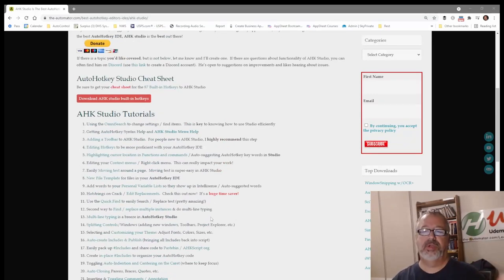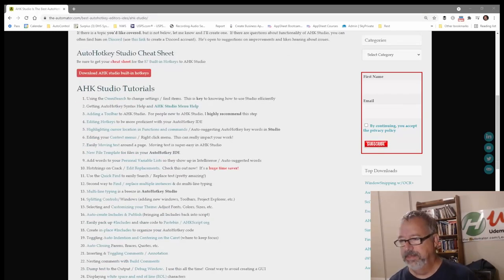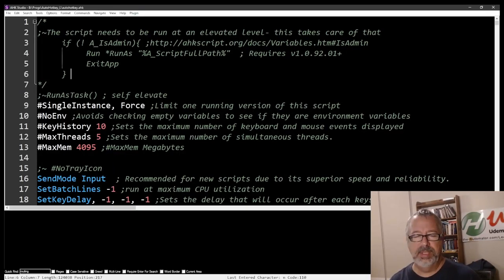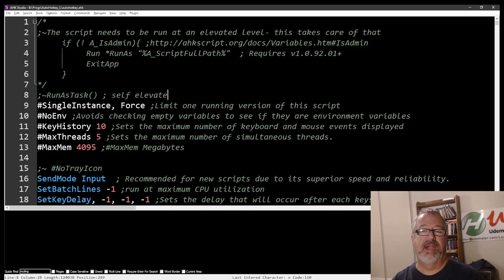How to hide library files in AHK Studio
Here I show you how to hide library files in AHK Studio.  If, like me, you have a lot of files in your ahk library some might have errors.  It's really annoying when AHK Studio tries to load them all and report the errors.  This video shows you how to hide the files from your project explorer.
AutoHotkey Studio is an amazing AHK editor!  You can see my other AHK Studio tutorials here:  the-Automator.com/Studio

1. 00:00 💻 Exclude your library in AutoHotkey Studio to avoid constant checks and fixes for problematic files.
 1.1 Learn how to exclude your library in AutoHotkey Studio to avoid constant checks and fixes for problematic files.

2. 00:55 📰 The US government has announced a plan to invest $2 trillion in infrastructure over the next 8 years, with a focus on transportation, broadband, and clean energy.
 2.1 Use VS Studio and hit alt m to bring up the omni search, search for "hide library files" to enable it and fix broken library files in your project explorer.

3. 01:34 📝 Disable error check on startup in Studio to avoid manual dismissal of error reports for files with issues.
 3.1 Disable the option to check for errors on startup in Studio to avoid the annoyance of having to manually dismiss error reports for every file with issues.

4. 02:10 🚀 SpaceX successfully launched and landed its Falcon 9 rocket carrying 60 Starlink satellites into orbit.
 4.1 Use the omni search to find a library in a blog.

5. 02:18 📰 Facebook introduces new privacy features to give users more control over their data.
 5.1 Make sure you're on the current working version of studio to have the option that got removed.